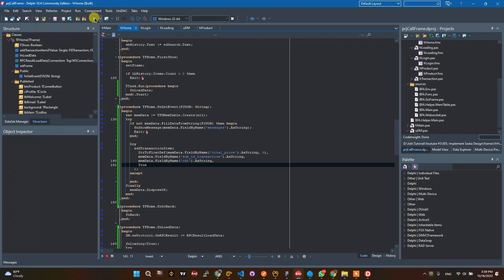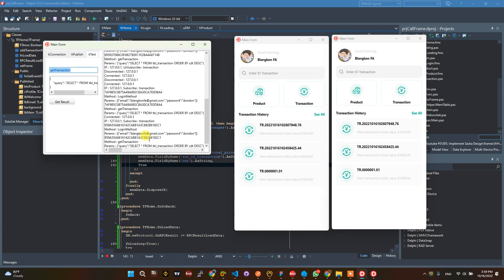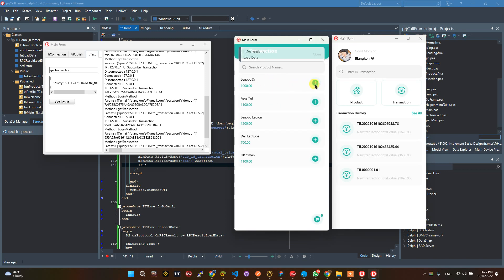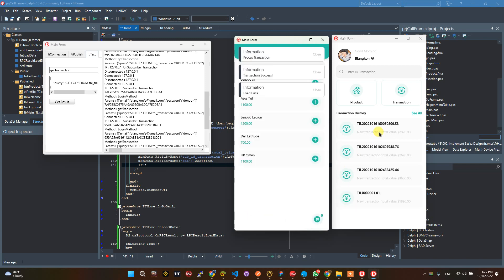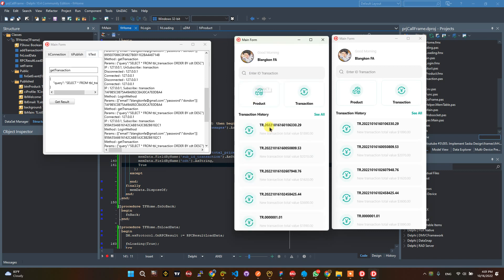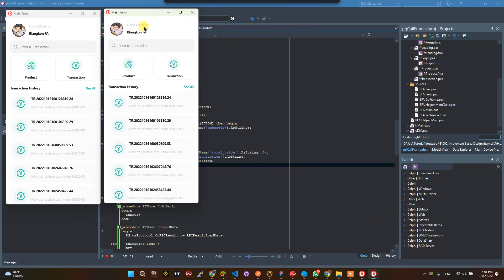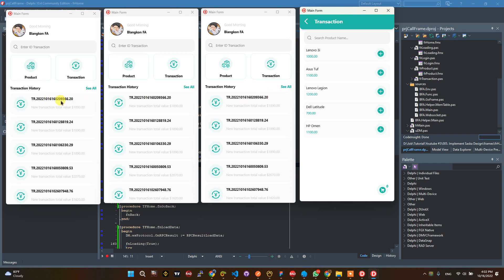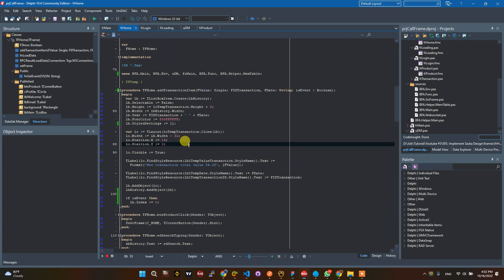000 - FMX Delphi Websocket Preview Last Tutorial (Esegece)